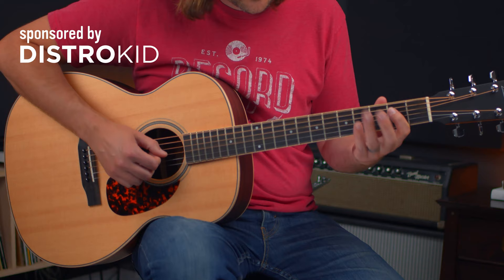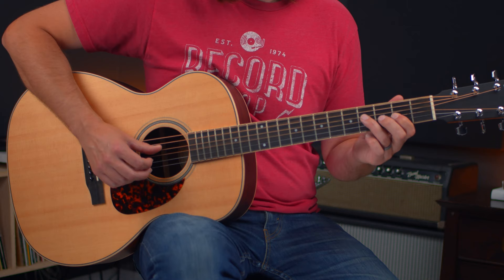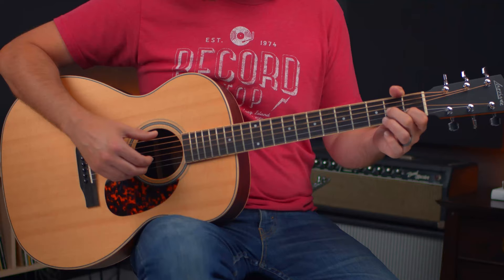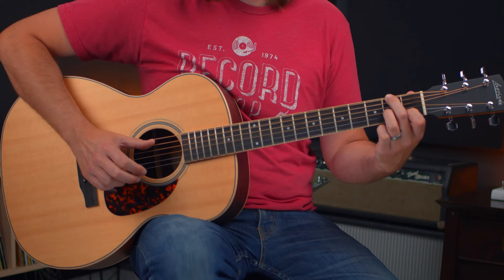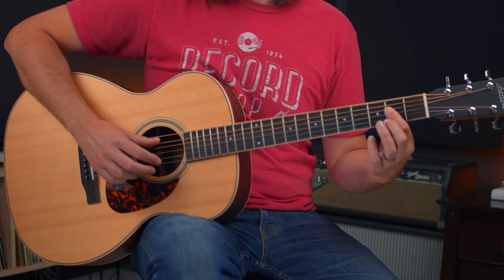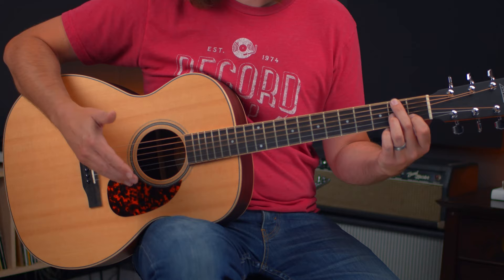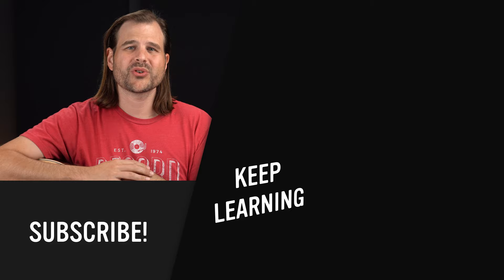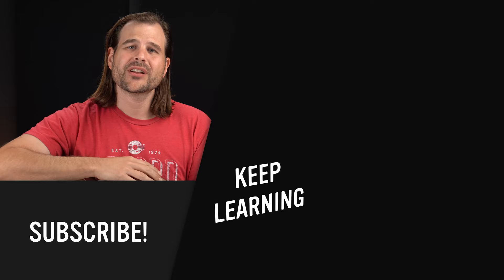How to Play "Perpetual Blues Machine" by Keb Mo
In this video, we'll break down one of my all-time favorite intros to an acoustic blues tune.  This one…

Perpetual Blues Machine by Keb' Mo'.

Play On!

John